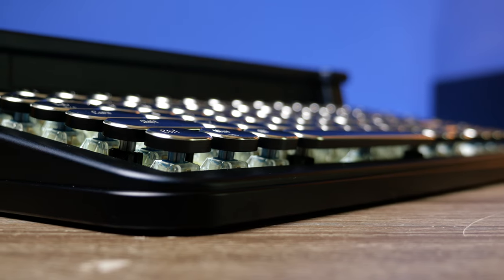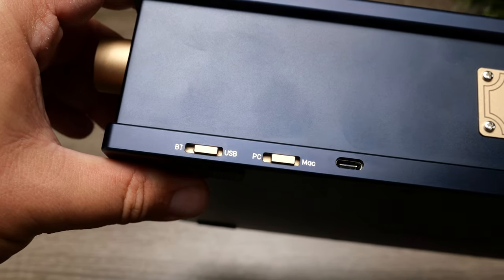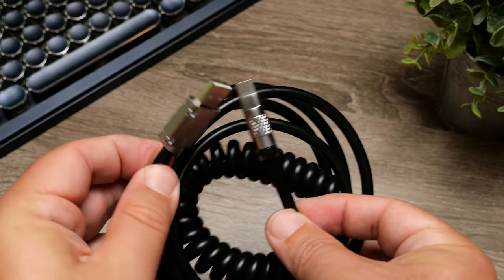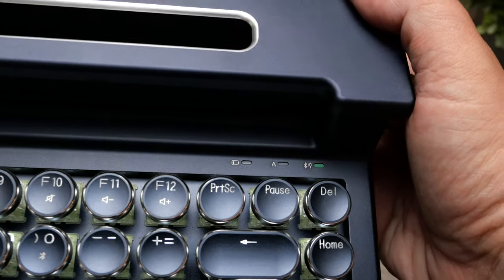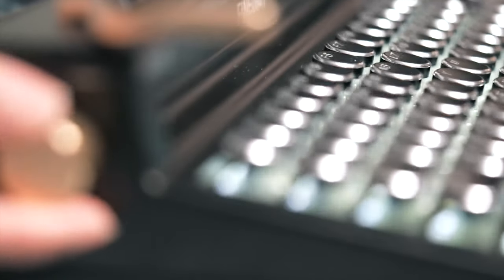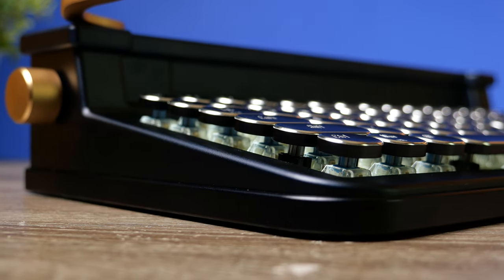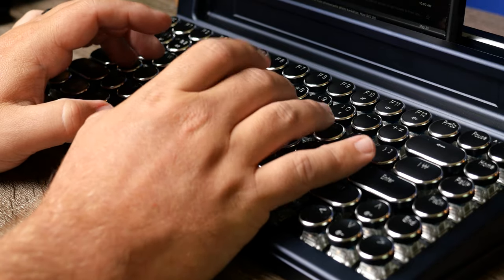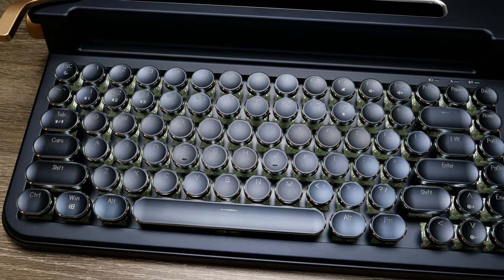The Nicest Keyboard I've Used! : FINEDAY 3.0 Aluminum Edition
Non-Aluminum Edition